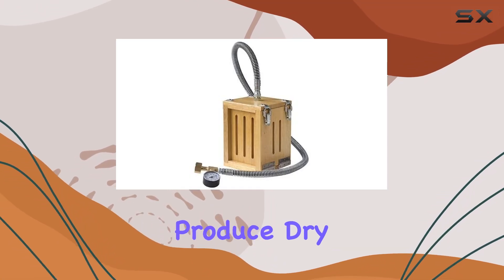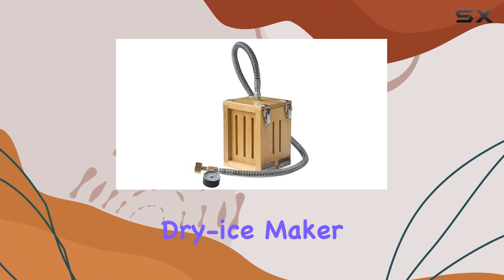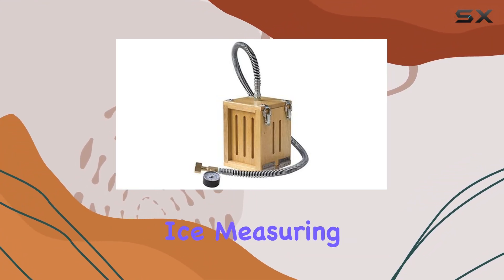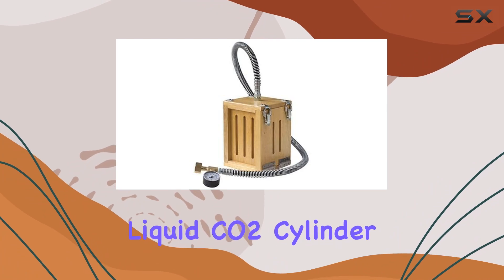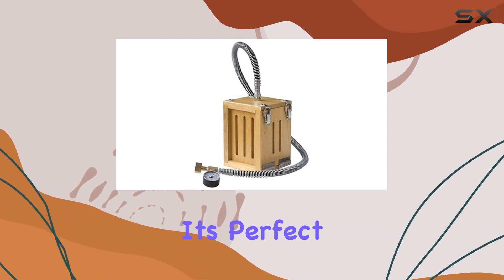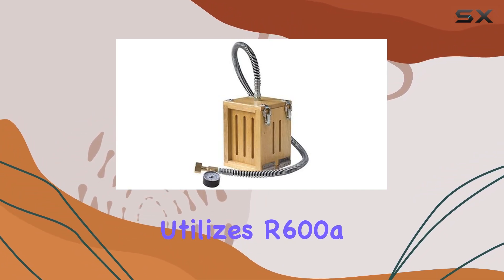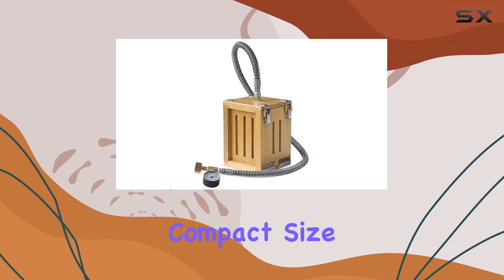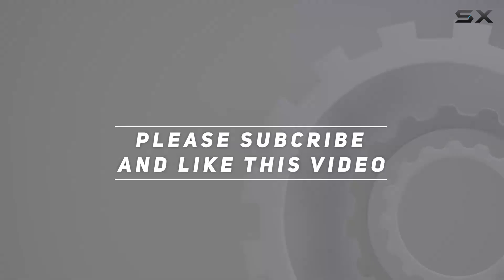Cole-Parmer Portable Dry-Ice Maker: The Ultimate Solution for On-Demand Dry Ice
0:00 Intro
0:06 Review

Things that we mentioned in this video:
Portable Dry-Ice Maker : B07KZDHHJW